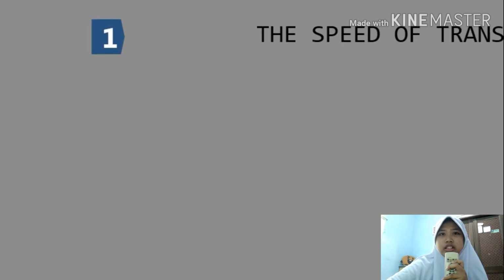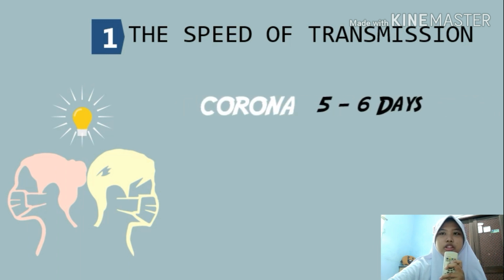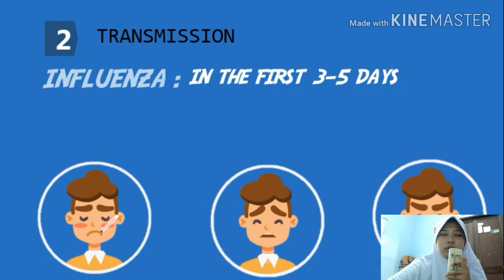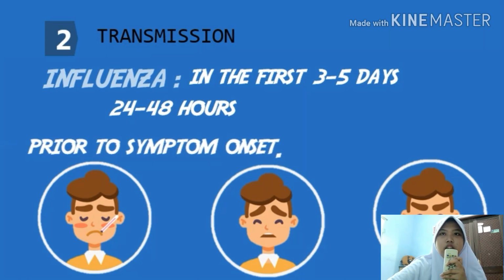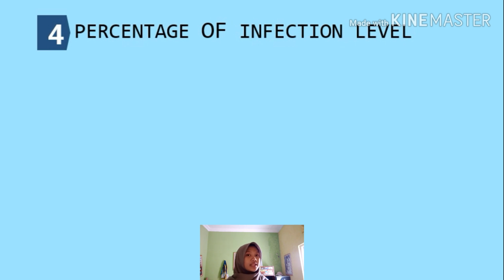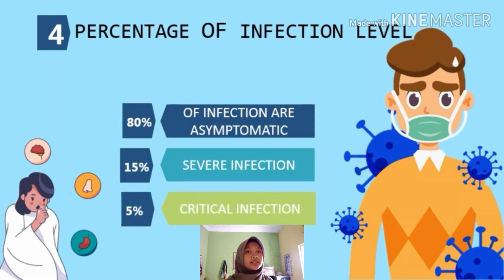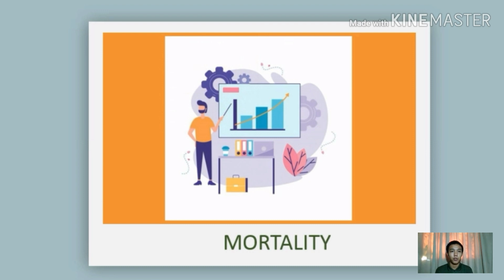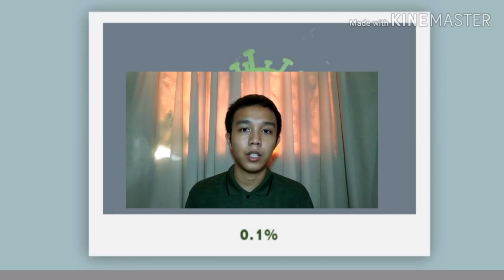5 - Coronavirus and Influenza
Group 5 explores two of the most common causes of disease.

Members:
1. Ezha Sekar Kedaton
2. Jetspeed
3. Shafira Nur A.
4. Salma Dafia Milatina